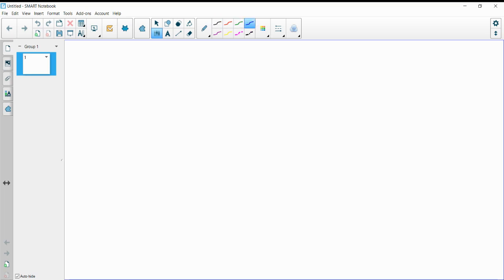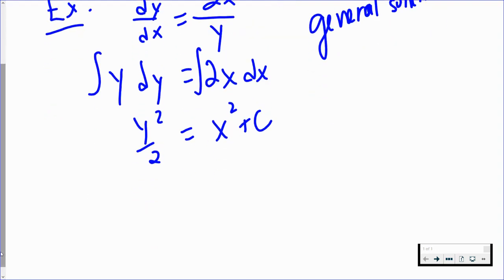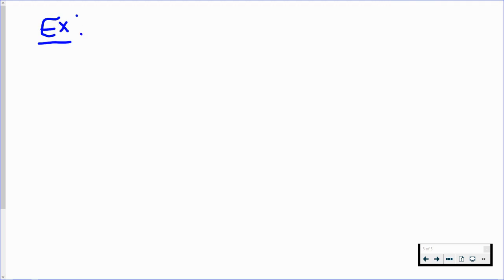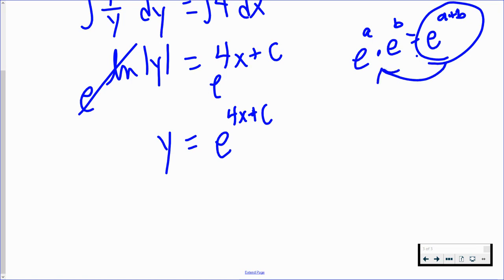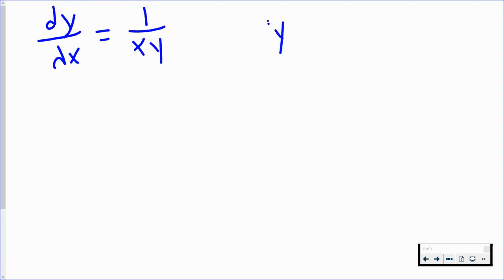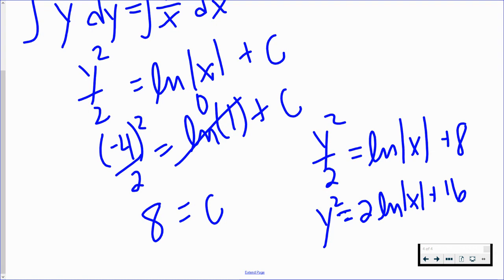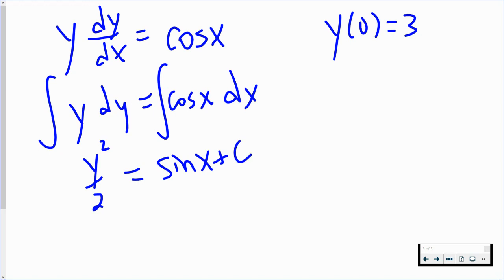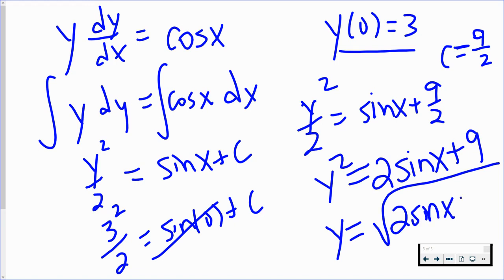Separation of Variables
Review of using separation of variables to solve for general and particular solutions to differential equations.